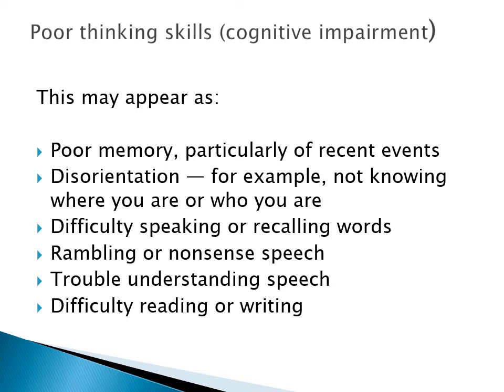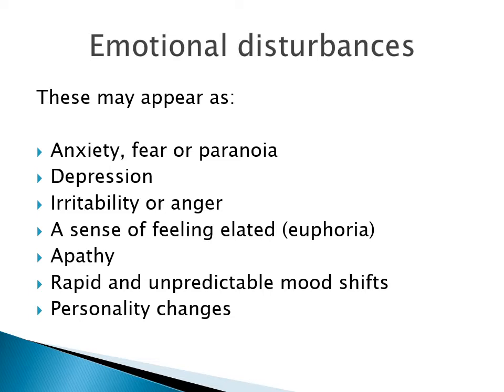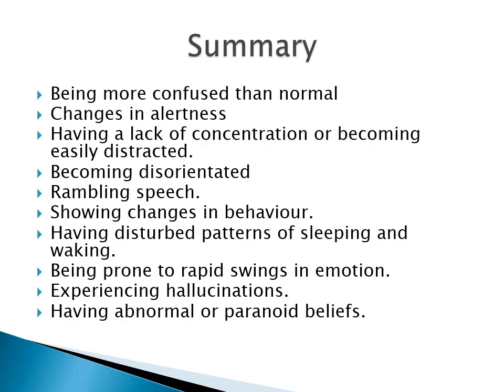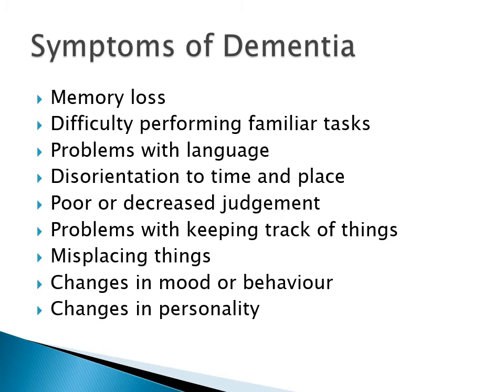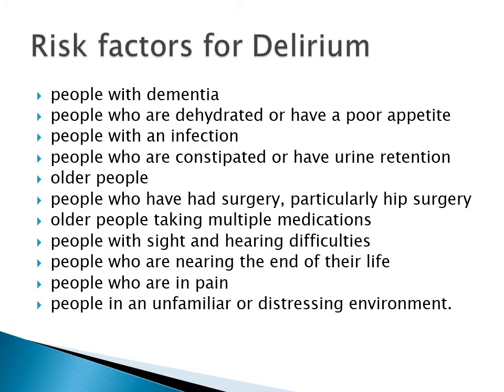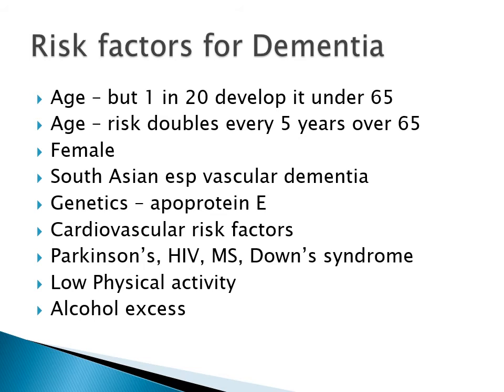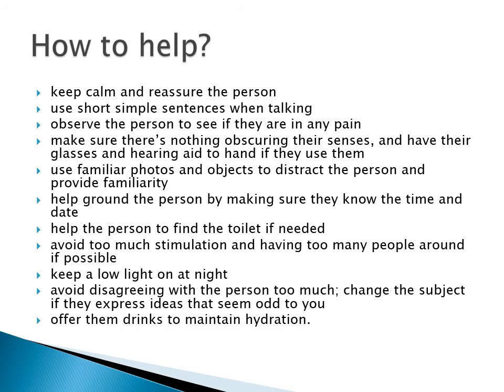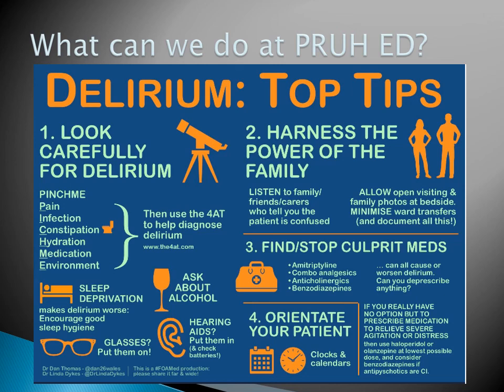Delirium & Dementia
Induction video on delirium and dementia narrated by Dr Tahseen Ansari